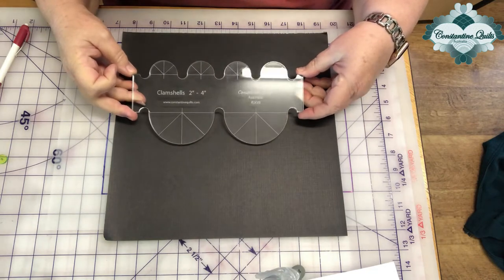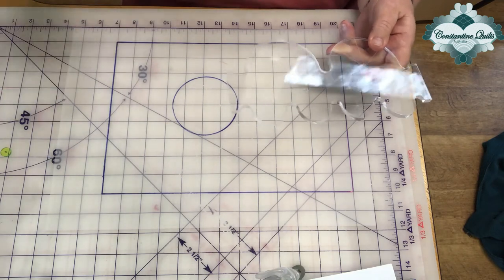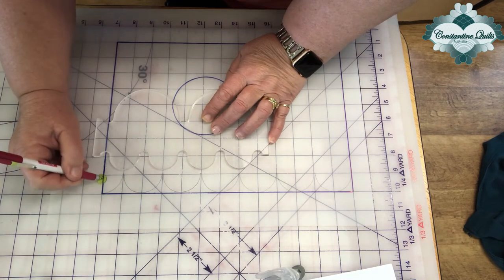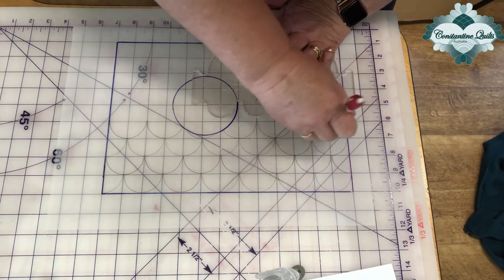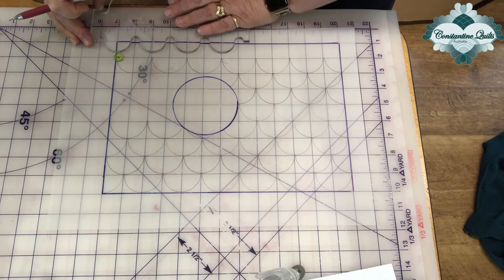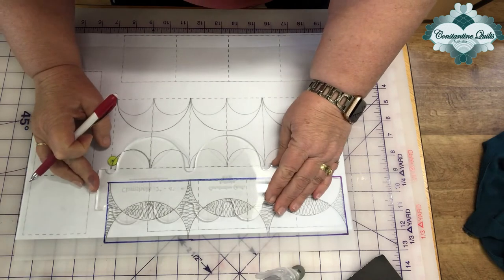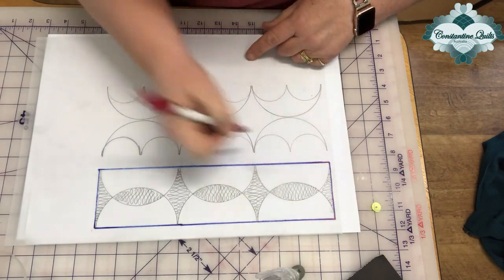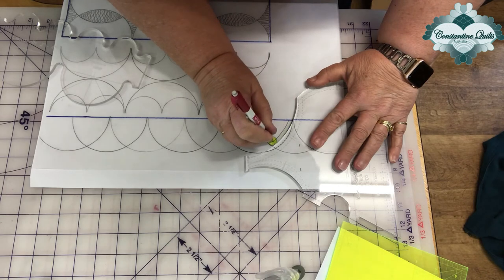Clamshell Quilting ruler - New improved 2" & 4" Clamshells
Design inspiration when using New upgraded Aussie made quilting rulers with your machine quilting. Rulers come in both low & high shank thickness to suit all machines.